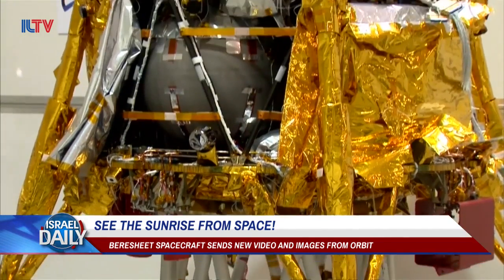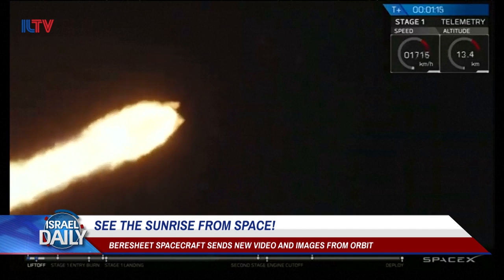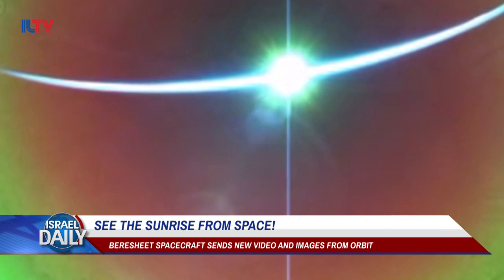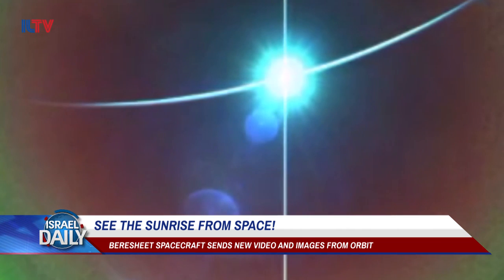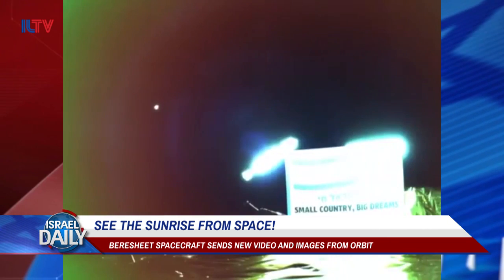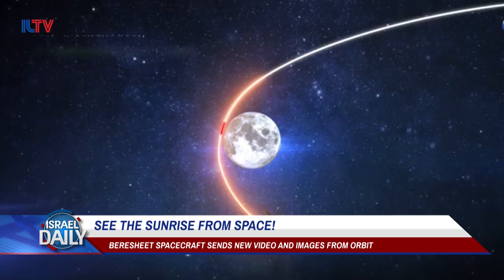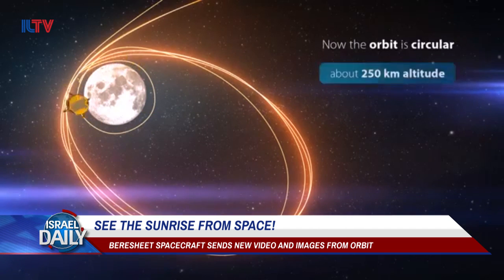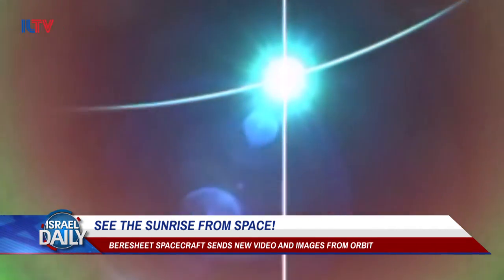See the Sunrise From Space - Your News From Israel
Israeli-made Beresheet spacecraft sends amazing new video and images from orbit!